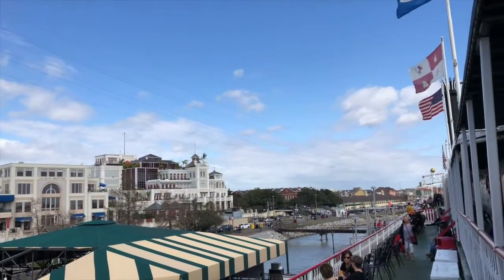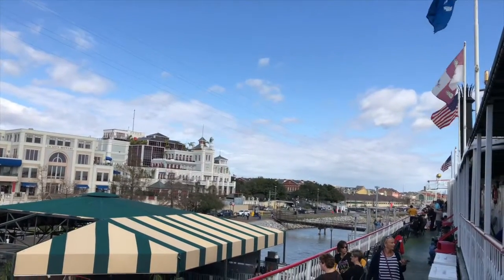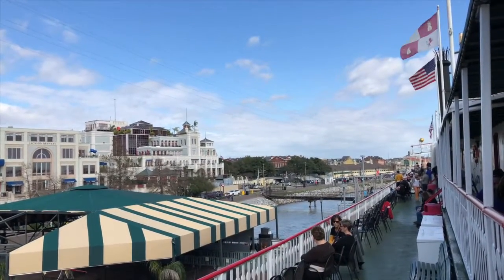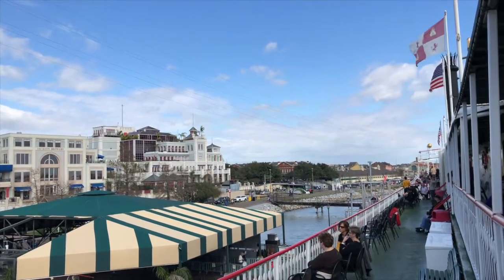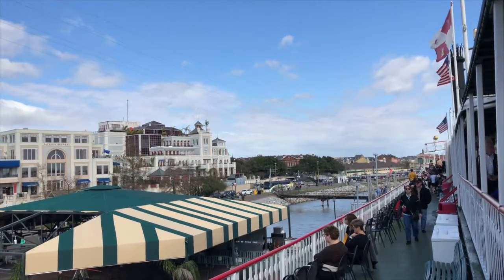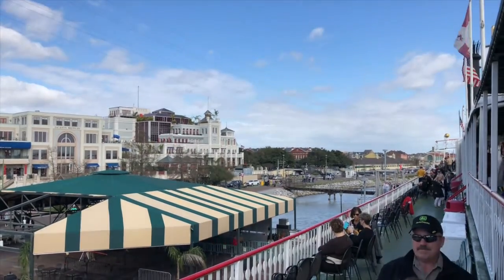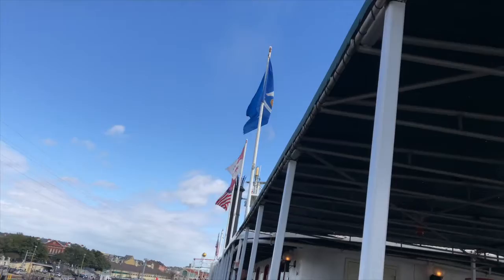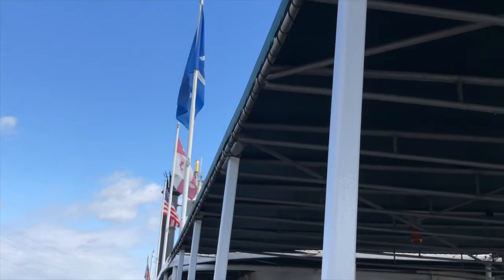Introduction to Steamboat Natchez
Natchez is the ninth steamboat to bear that name. Its predecessors were all built during the nineteenth century. The current vessel, Natchez IX, was built in 1975 by the New Orleans Steamboat Company.

It was modelled after the Hudson, a packet boat that was in operation from 1886 to 1905.